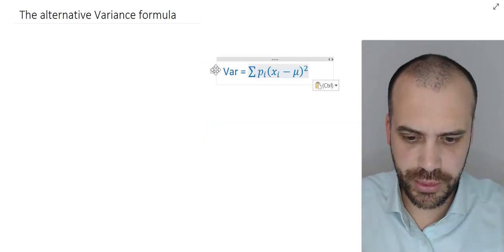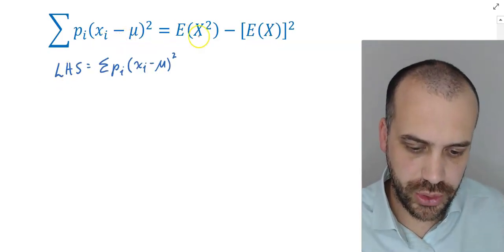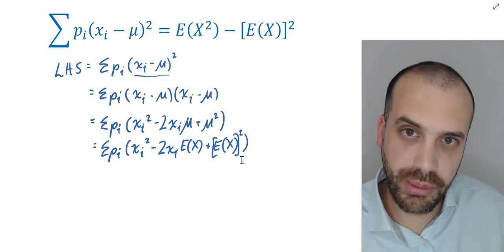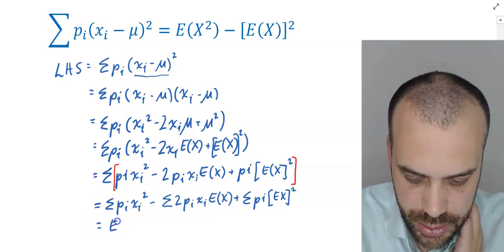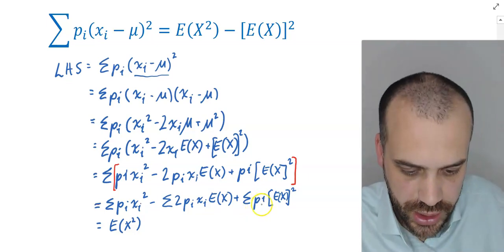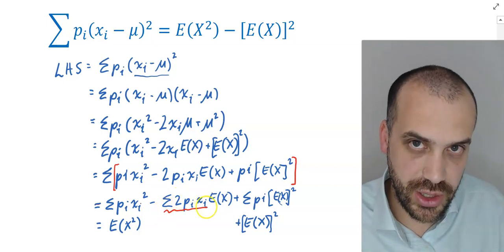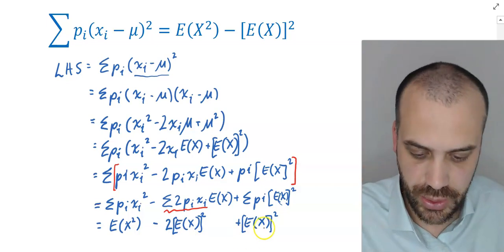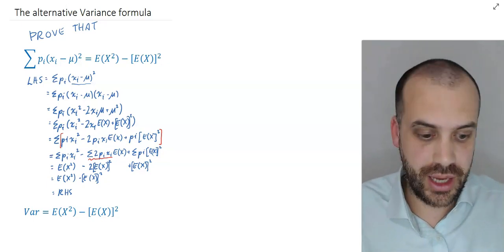The alternative Variance formula Proof